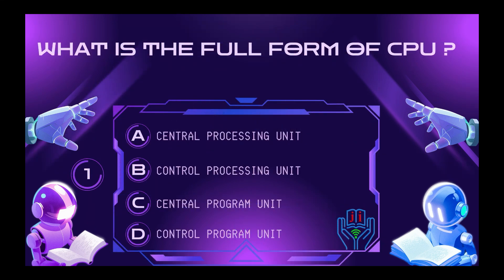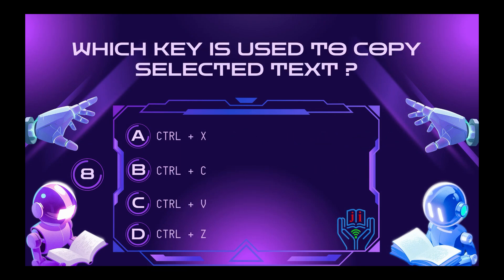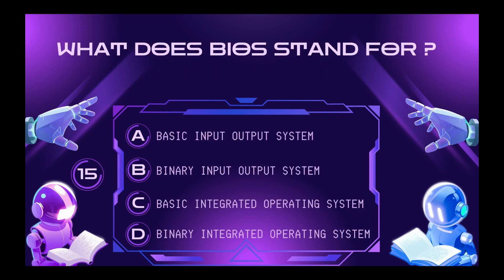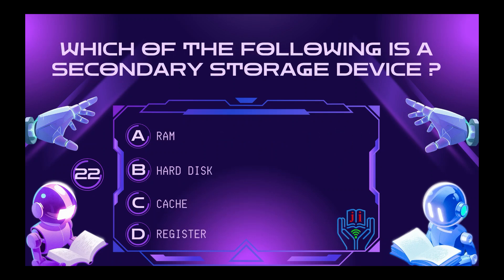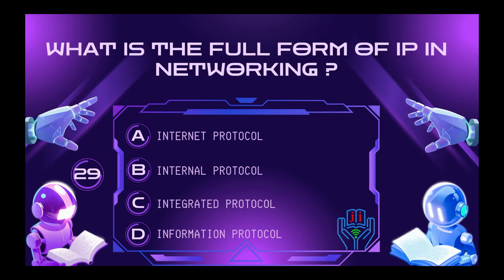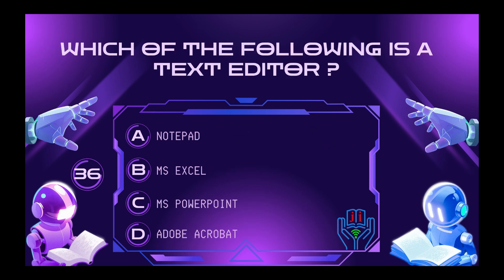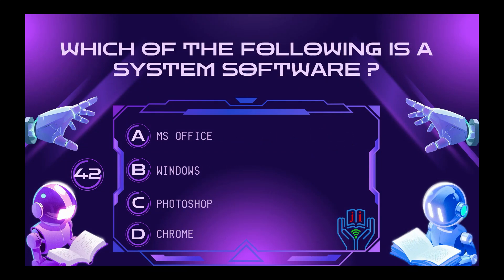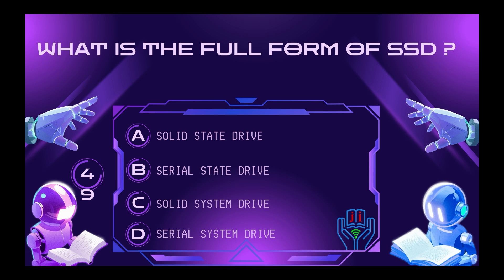Master COMPUTER GK with These 50 Essential MCQs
50 Computer Gk Questions in English | Computer Important Questions | Computer Gk
Are you preparing for government exams like SSC, Banking, Railway, UPSC, TSPSC, APPSC, or Defence Exams? These most commonly asked computer questions are crucial for your preparation!
🖥️ Top 50 Repeated Computer General Knowledge Questions for Competitive Exams
📌 Covered Topics Include:
Basic Computer Terminology
Hardware Components (CPU, RAM, ROM)
Input & Output Devices
Operating Systems
Networking Basics (LAN, WAN, IP, etc.)
MS Office (Word, Excel, PowerPoint)
Internet & Web Browsers

Cover Topics :-
1) 50 Computer Gk Questions in English
2) Computer Important Questions
3) Computer Gk
4) Computer Gk Questions in English
5) Computer fundamental MCQ
6) Important Computer Gk Questions
7) Computer Gk Questions
8) Computer Questions and Answers
9) Basic Computer Gk
10) Computer important questions in english
11) Computer Gk in Hindi
12) Computer Gk Questions Answers
13) Computer Top 50 Gk

Computer General Knowledge Quiz | Questions & Answers for All Competitive Exams
Prepare for your upcoming competitive exams with this essential computer knowledge quiz! This video covers basic computer awareness questions and answers that frequently appear in exams like:
🖥️ SSC
💻 RRB
🖱️ Banking (IBPS, SBI, RBI)
📠 UPSC / State PSC
📊 TSPSC / APPSC
📧 Railway Exams
📂 Defence & Police Exams

What is the full form of CPU?
Which device is used to input data into a computer?
What is the main function of RAM?
Which of the following is an output device?
What does GUI stand for?
Which software manages computer hardware?
What is the full form of HTTP?
Which key is used to copy selected text?
What is the file extension of a Word document?
Which of the following is a web browser?
What is the full form of LAN?
Which device converts digital signals to analog?
What is the function of an antivirus?
Which of the following is a programming language?
What does BIOS stand for?
Which shortcut key refreshes a webpage?
What is the full form of USB?
Which of the following is a spreadsheet software?
What is the purpose of a firewall?
Which key combination is used to paste copied text?
What is the full form of PDF?
Which of the following is a secondary storage device?
What is the full form of WWW?
Which of the following is an input device?
What does DBMS stand for?
Which protocol is used for sending emails?
What is the file extension of a PowerPoint presentation?
Which of the following is a type of software?
What is the full form of IP in networking?
Which key is used to undo an action?
What is the full form of ROM?
Which of the following is a cloud storage service?
What is the function of Ctrl + S?
Which device is used to connect networks?
What is the full form of ALU?
Which of the following is a text editor?
What does URL stand for?
Which of the following is a relational database?
What is the full form of FTP?
Which key combination opens Task Manager in Windows?
What is the purpose of a browser cache?
Which of the following is a system software?
What is the full form of VPN?
Which shortcut key is used to bold text in MS Word?
What is the function of a compiler?
Which of the following is a type of malware?
What does DNS stand for?
Which key is used to select all content?
What is the full form of SSD?
Which of the following is an operating system?